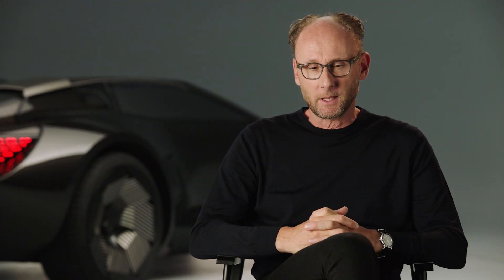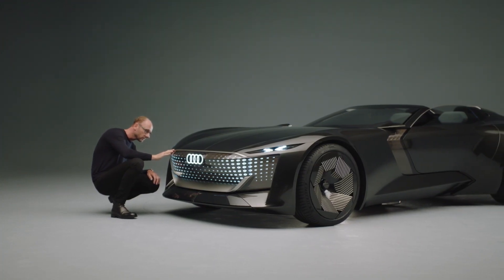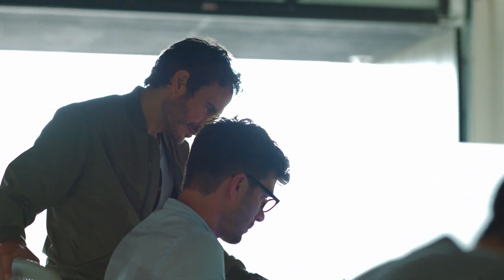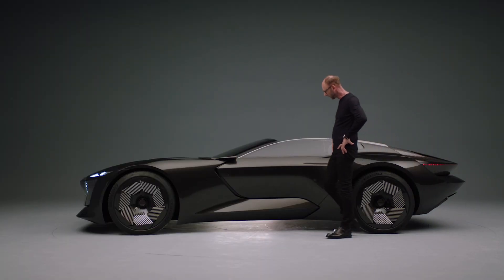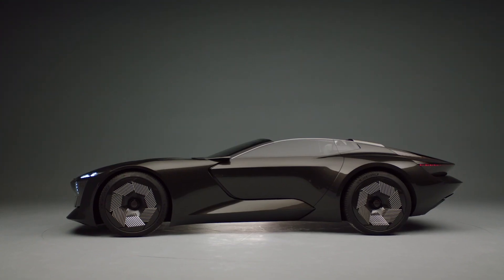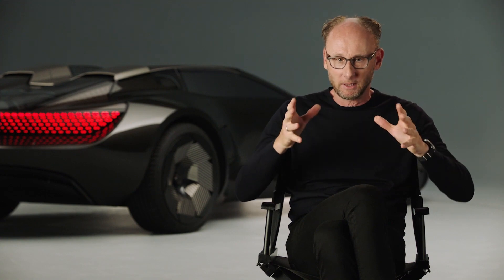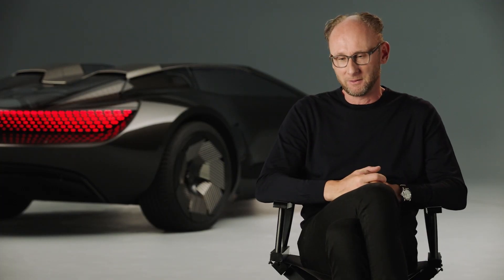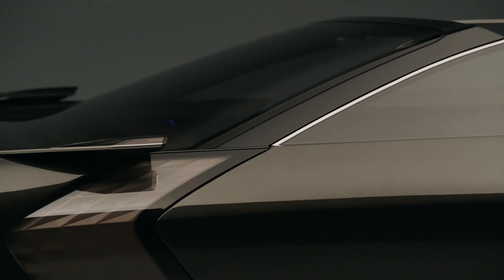Audi Skysphere Concept: A new future awaits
The Audi skysphere concept is the first in a family of Audi concept cars. The cars were developed with one goal: to envision an automotive future where the car becomes an interactive space and experience device. The electric two-door roadster combines the vision of automated driving, a revolutionary new interior design, and a fully integrated digital ecosystem.

The development process of the Audi skysphere concept combined digital design with traditional craftsmanship. The documentation shows how 3D technology was used to drive forward the design process, which spanned thousands of miles between the Audi Design Loft in Malibu and the team in Ingolstadt, Germany and gives insights into the innovative interior design and engineering of a concept car that is simultaneously sports car and sedan.